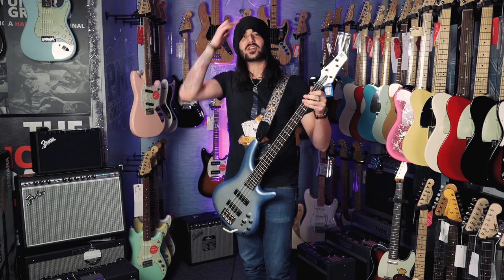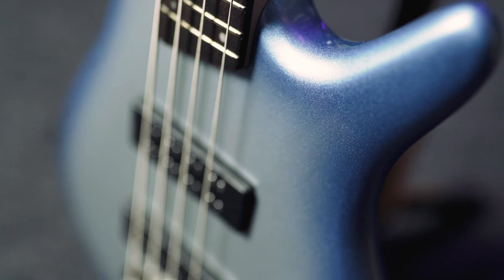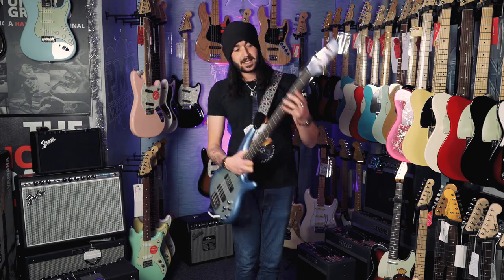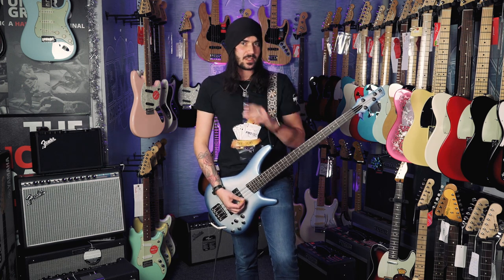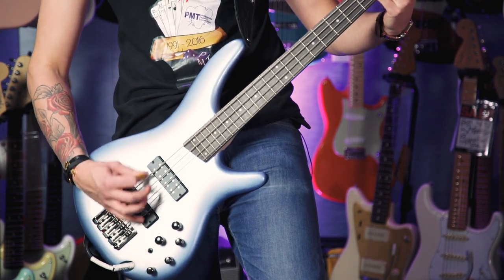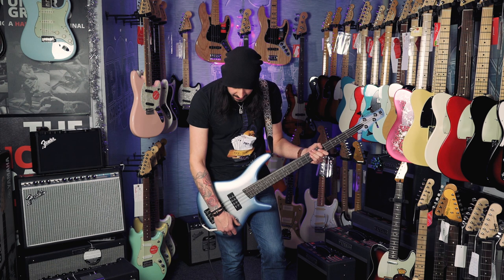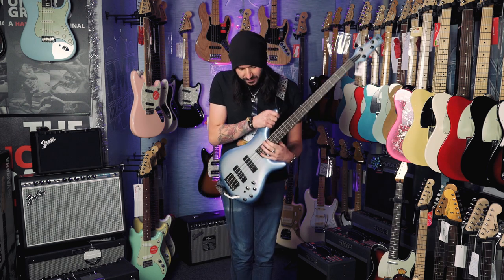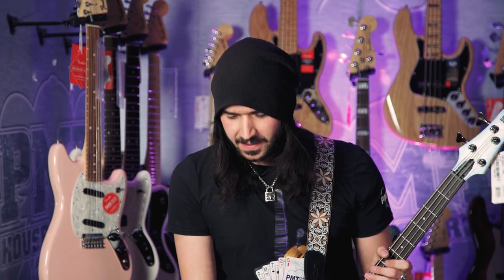Ibanez SR300E Bass Guitar Demo & Review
Dagan reviews the amazing Ibanez SR300E Bass Guitar - a budget friendly bass guitar that provides professional level sound.

Check out the Ibanez SR300E Bass over at PMT Online today

The Ibanez SR300E Bass is an extremely affordable bass guitar used by professional musicians thanks to its high quality construction, superb playability and superior tonal control – this thing is a true workhorse!

The Ibanez SR300E Bass allows you to take complete control over your sound thanks to the addition of PowerSpan Dual Coil pickups; designed by Ibanez themselves. These pickups feature exposed pole pieces which produce a stronger signal and increased high frequency response without sacrificing the low end. In addition, the Ibanez Custom Electronics 3-band EQ system with three-way Power Tap switch allows you to split your humbuckers or combine a humbucker with a  single coil to ensure you retain a highly articulate sound whilst delivering the low end frequencies to stand out in the mix.

An Accu-Cast B120 Bridge features extra wide string slots allowing you to use higher gauge strings whilst ensuring superb tuning stability. This is one of the best cheap bass guitars money can buy – but don’t let the price tag fool you – this is a professional level instrument capable of delivering superb tone.